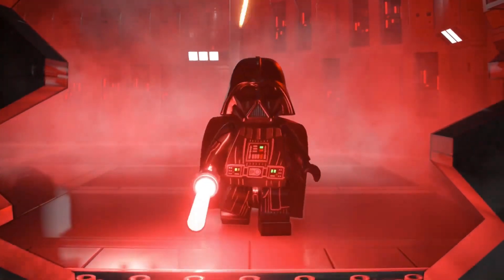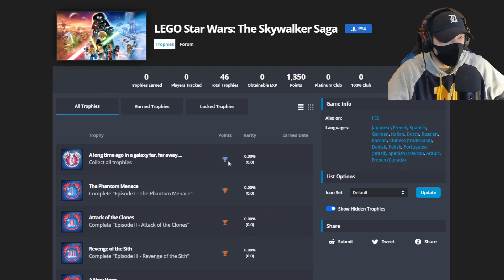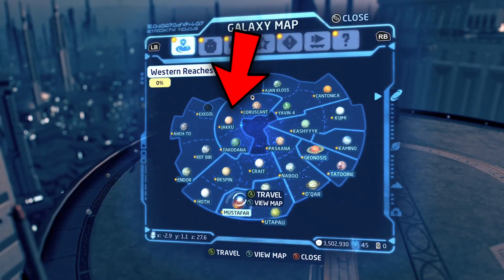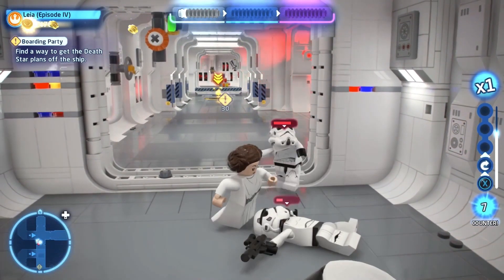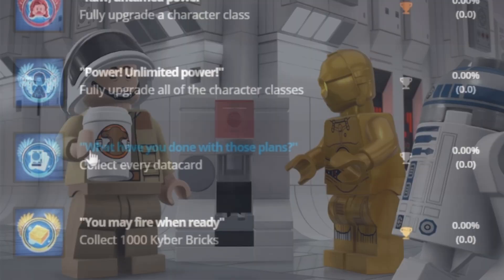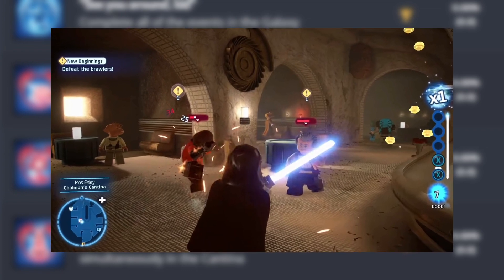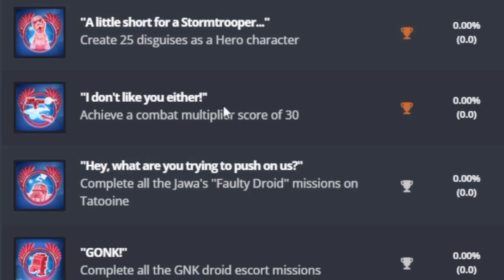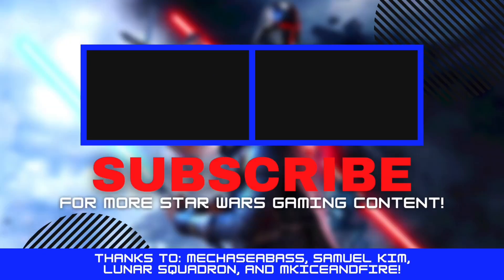ALL 45+ Confirmed Trophies in LEGO Star Wars: The Skywalker Saga!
In case you’re wondering, I am only wearing a mask to protect my identity because I would like to remain anonymous online! It hides my face and lets me speak clearly unlike any other options I have available to me. Politics are not involved in the decision.

I am a member of a podcast with RuggedEagle, Nox, and DL Elite Hub, and make LEGO Star Wars: The Skywalker Saga content, and streams Battlefront 2, Star Wars Squadrons, Jedi: Fallen Order, among us, LEGO Star Wars: The Clone Wars, LEGO Star Wars: The Force Awakens, who also makes all types of star wars gaming content. I also livestream regularly different games with subscribers, 1-4 times a week! I try to upload at least weekly! If this sounds exciting to you I'd like to encourage you to like, subscribe, comment, share, and turn that notification bell on so you can be notified when videos and livestreams go up so you can watch them at your leisure!

Lego star wars skywalker saga is a new lego game arriving April 5th, 2022 focusing on all 9 star wars movies.

Me and some other fellow creators such as RuggedEagle, Nox, and DL Elite Hub made a podcast! Check it out here:

PS4 Gamertag: TheAsTROLLmech
Xbox Gamertag: StarMoney259656
Steam: TheAsTroidmech